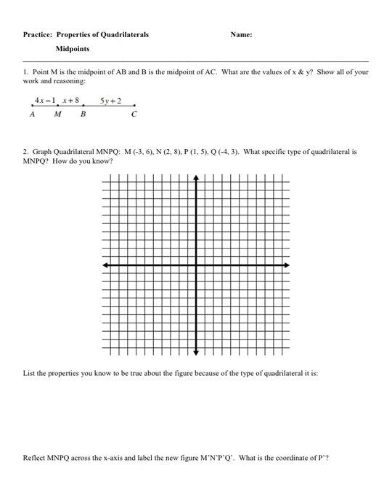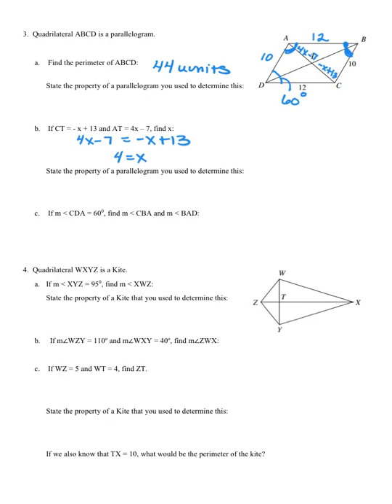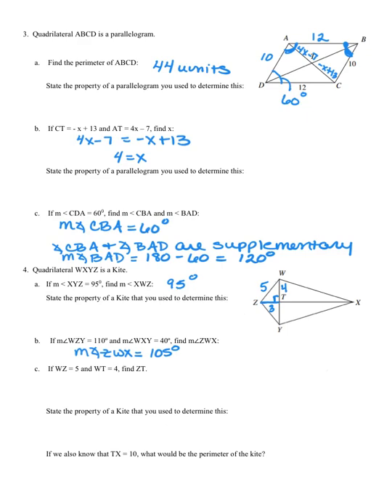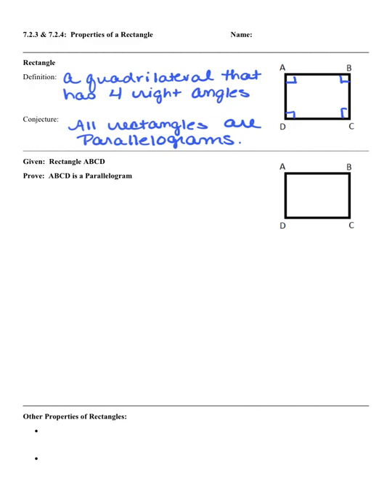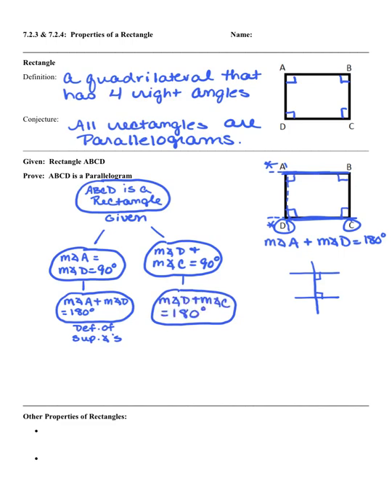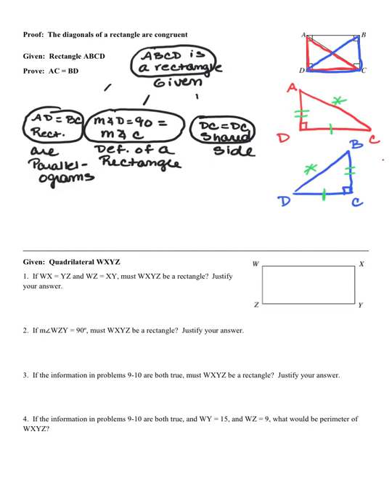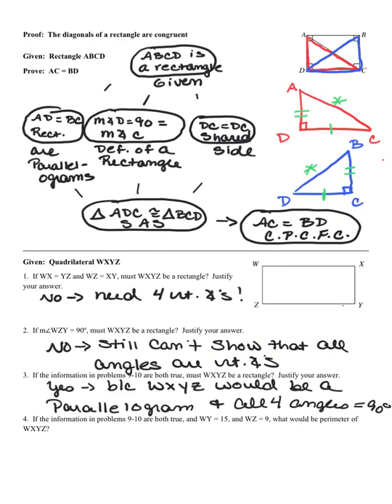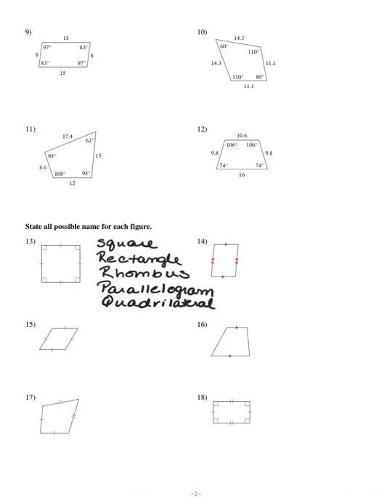DL Week 6 - Wednesday 4-29